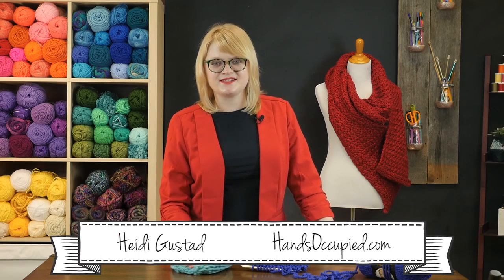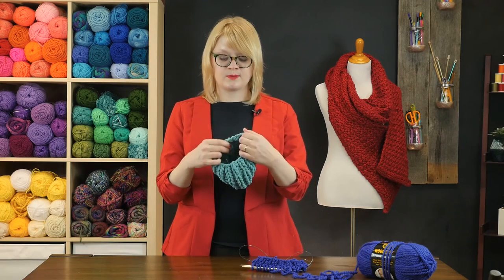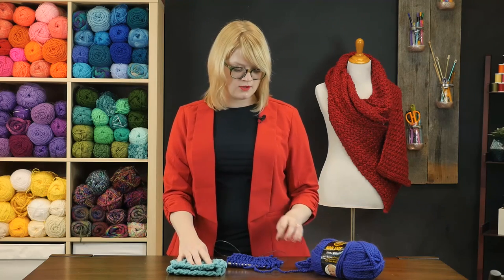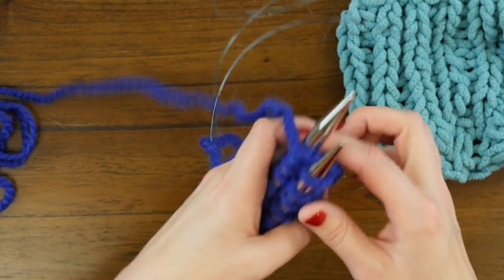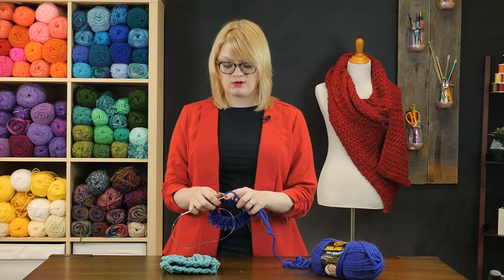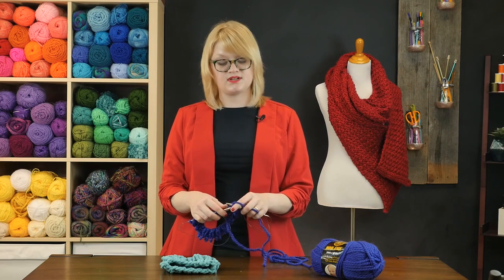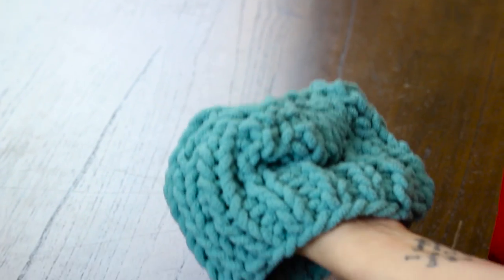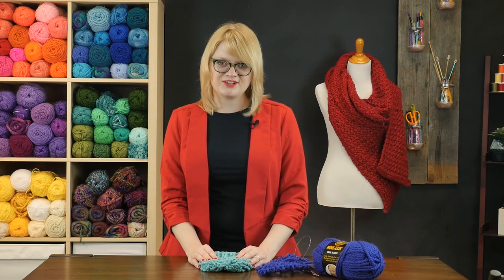How to Knit a Baby Hat In One Hour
Follow along with this super helpful video tutorial to learn some truly wonderful tips and tricks on how to knit a baby hat in just one hour. This One Hour Baby Hat tutorial will really help all beginner knitters get through some quick and easy projects that aren't just dishcloths. Plus, these different tips and tricks for this baby hat pattern can also be applied to other knitting projects. If you are all about quick knit projects then you definitely need to check out this hat pattern and the amazing tips that go with it!

AllFreeKnitting is dedicated to the best free knitting patterns, tutorials, tips and articles on knitting. From easy knitted afghan patterns to complex lace knitting patterns, we find and deliver the best free knitting patterns from all over the web. Plus, we feature free product reviews and giveaways of all the latest and greatest products including yarn, knitting books, totes, and more. AllFreeKnitting is a wonderful online resource for knitters of all skill levels.

Learn how to make a scarf with Heidi in this playlist